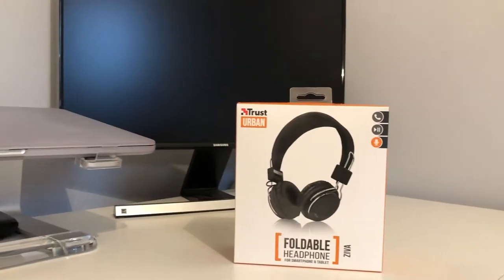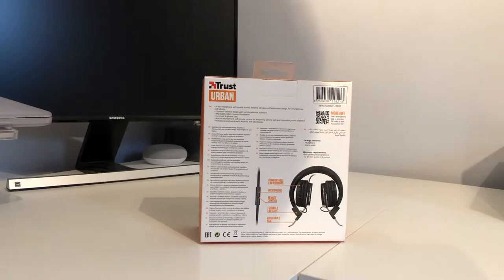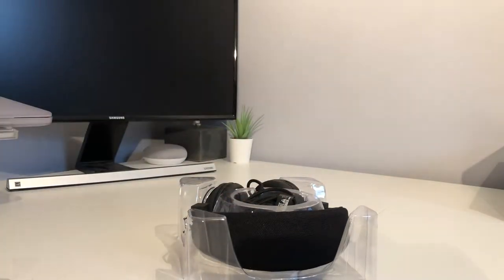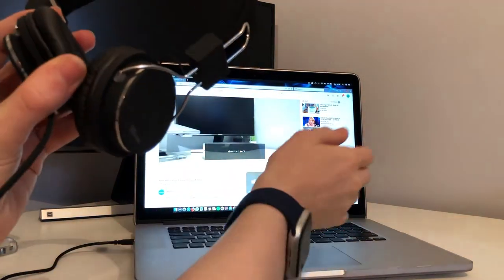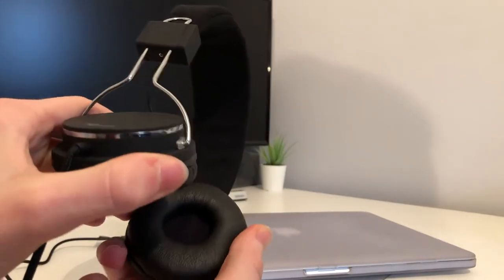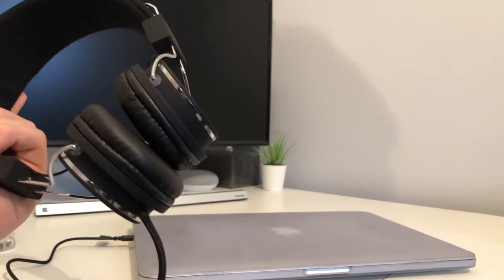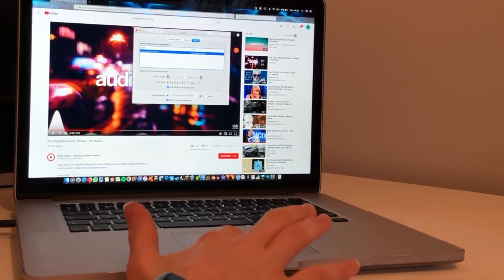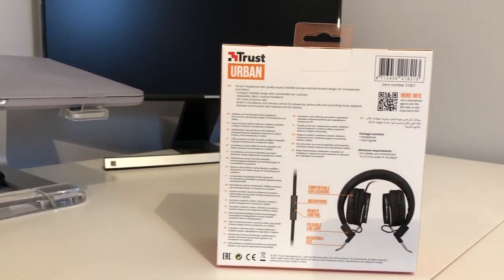Are $10 Headphones Worth It?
In this Video, I discuss whether the Trust Urban Ziva Foldable Headphones are worth the 10 dollars that they sell for.